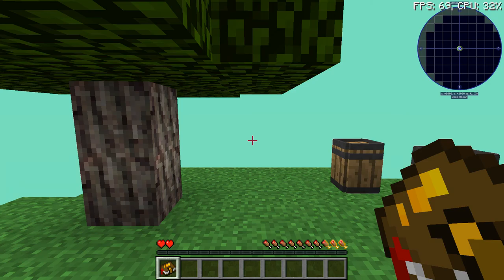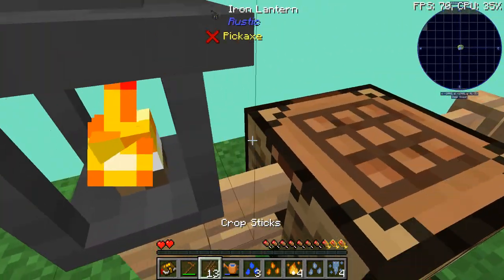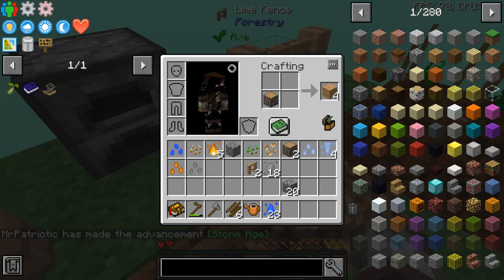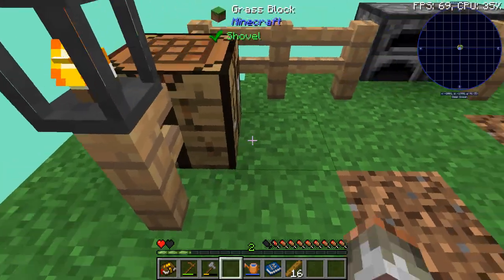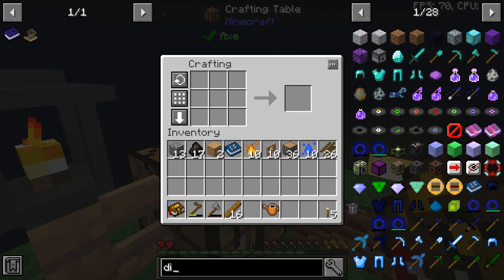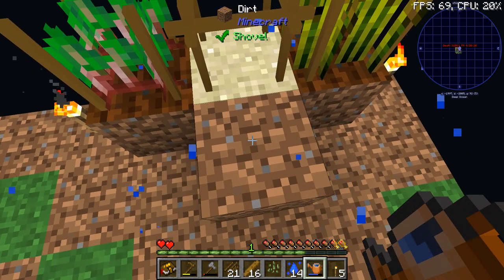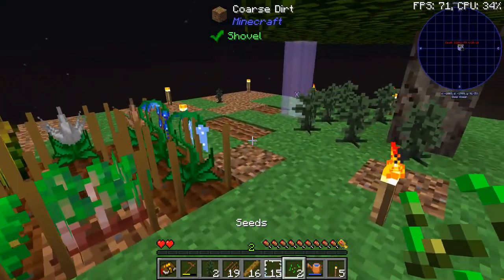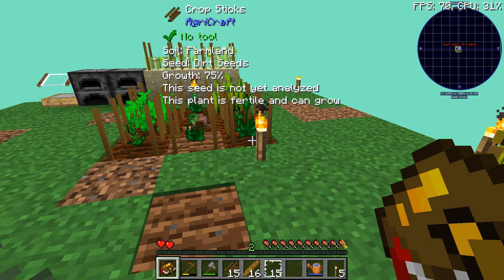Minecraft Crop Block Let's Play Episode 1 - Green Finger Steve!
Welcome everybody to my Minecraft Crop Block Let's Play Series Episode 1! In today's episode, we begin our Journey through this Minecraft Crop Block modpack and see how far we can go as Green FInger Steeve! This series will act as a Crop Block tutorial series too and will hopefully give you an insight into how to play the mod pack!

If you don't already have Minecraft and you think you want it, or you want to buy a different game, here's some links

Pack Description:
You've played skyblocks based around Chickens and Bees, but have you played a skyblock pack based around agriculture? One where the first thing you do after chopping down a tree is farming? No? Well, this is the pack for you! Crop Block is a skyblock pack based around AgriCraft and Mystical Agriculture. There is no mining, no alloying and no mob farming, just good old farming. It contains all the non-exploration-based mods Mystical Agriculture and AgriCraft support, as well as a few utility mods, rounding up to about 130+ mods, making it playable for most. If the first thing you think of when mentioning AgriCraft is grind, well, don't worry about it. Things have been tweaked to make farming less tedious. In theory, the pack is progressive due to you having to breed together different crops to obtain ones that give you different materials, but you're free to do whatever you want with those materials. And don't worry about getting lost in all the cross-breeding, the quest book is here to guide you through it, meaning you won't be getting quest rewards. If you want a challenge, your main goal is going to be the Creative Vending Upgrade. This pack is meant to be relaxing and short, so don't rush it.

We will also be doing more videos on other Minecraft Modpacks such as awakening sky of diamonds, awakening, Minecraft basics, modern skyblock and some videos on Apex Legends!

I optimized this video with Tube Buddy! If you want to do the same to help you get loads more views and subscribers, here is a link to the service! (Pssst. I choose to pay tho!)